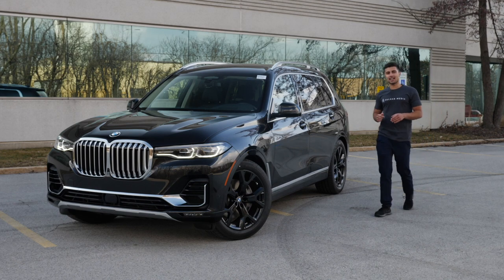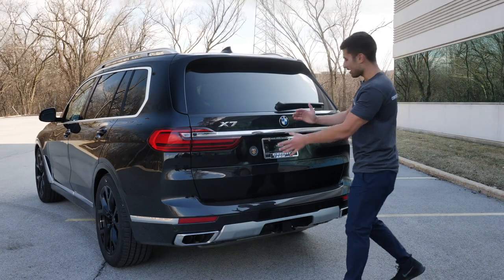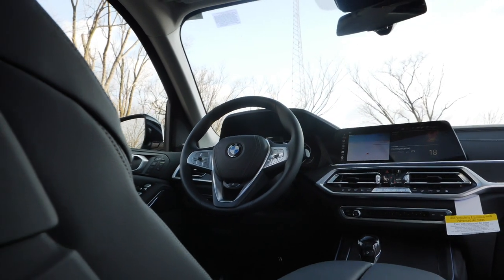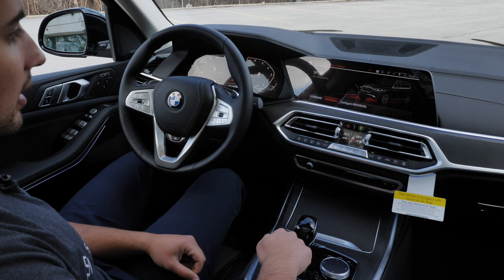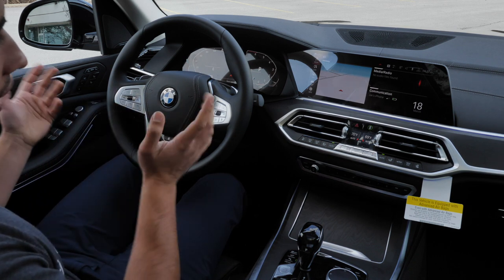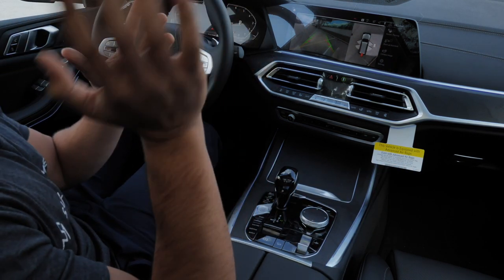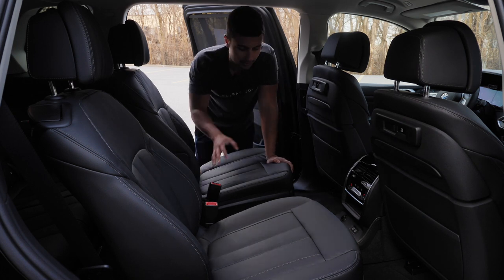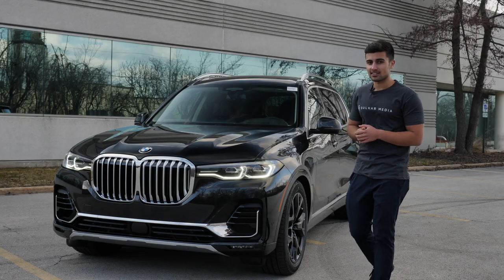**THE BEST OF THEM ALL??** 2019 BMW X7 REVIEW!!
Taking a closer look at the 2019 BMW X7 and all of its incredible new features.

Available for sale at Elmhurst BMW located at 500 W Lake Street in Elmhurst, IL!

📲Follow Sulkar Media on Instagram for more automotive, lifestyle & business content! @Sulkar_Media